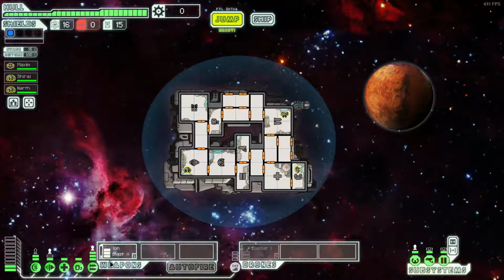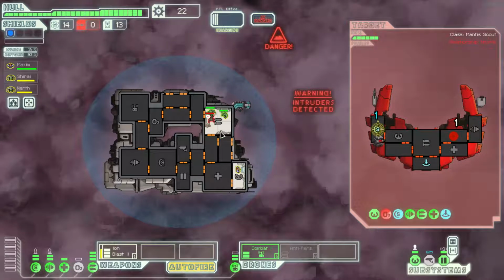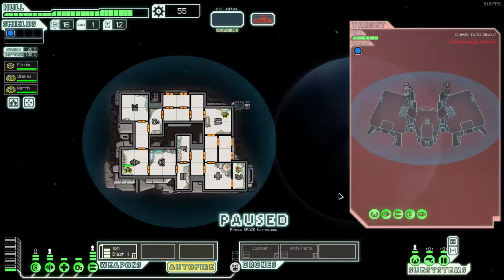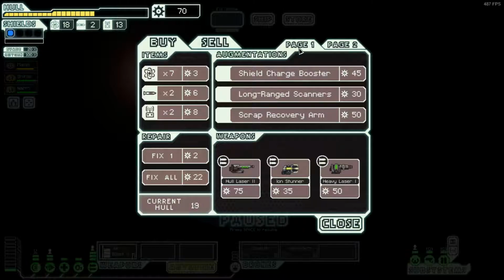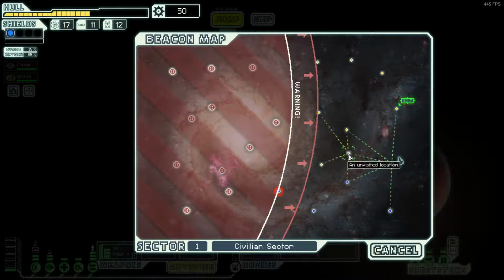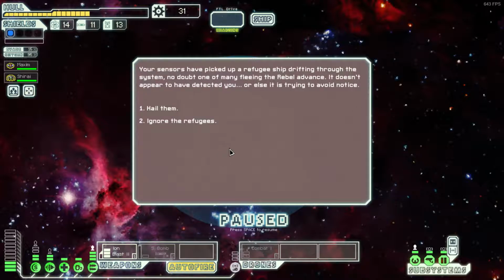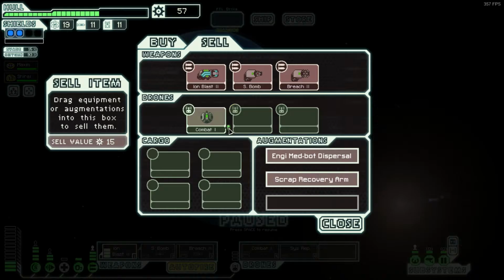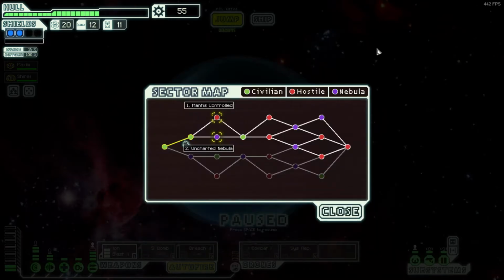(Three men and a drone) FTL Engi A Hard part 1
Faster Than Light a spaceship management game, am going to play as the Engi A ship, this is part one of the series it will run as long as i survive.